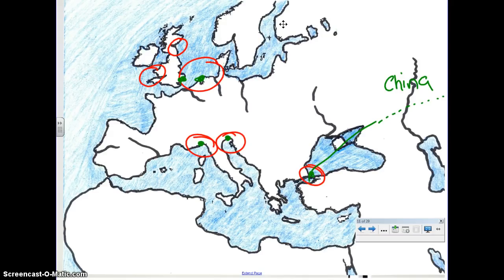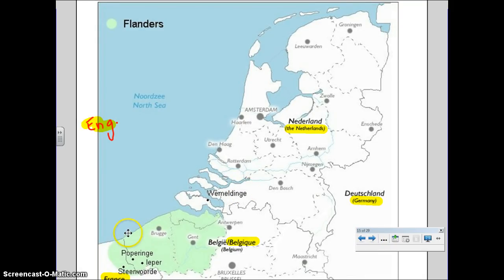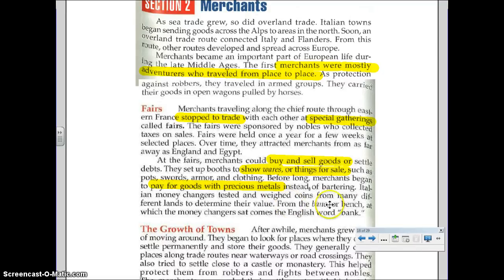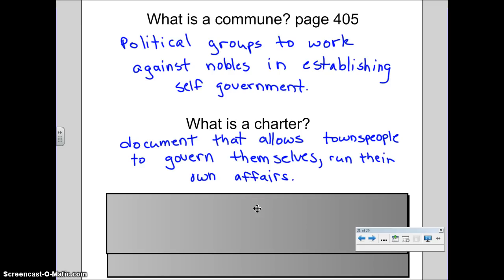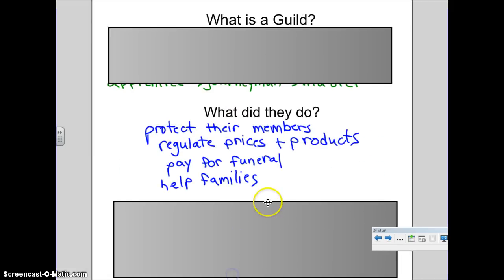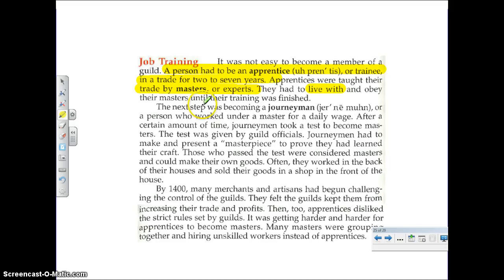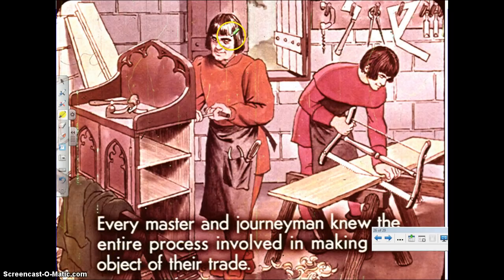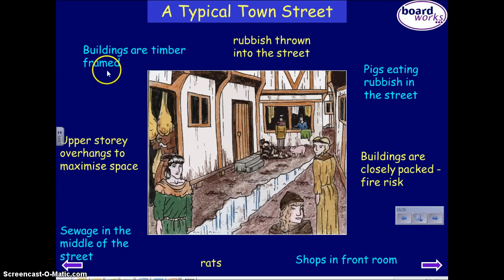Rise of Trade and Towns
Medieval Trade and Towns